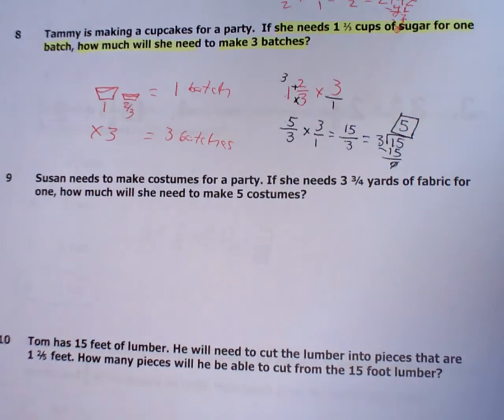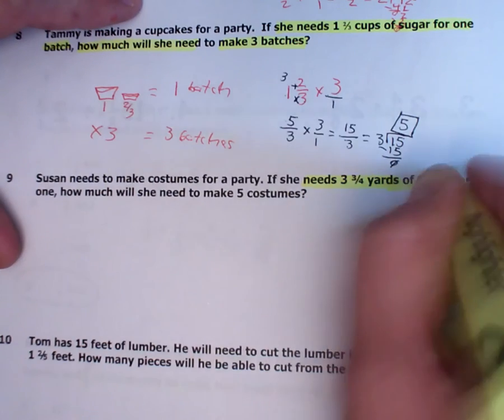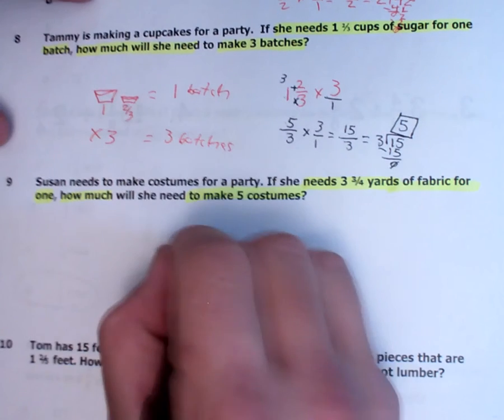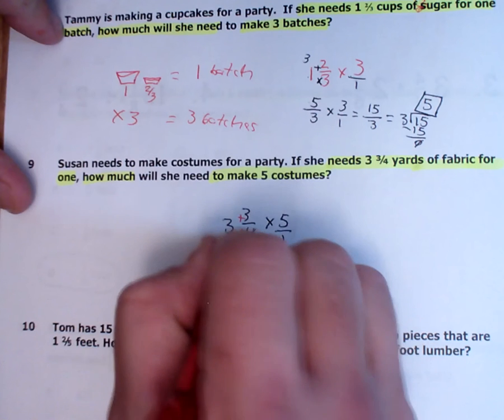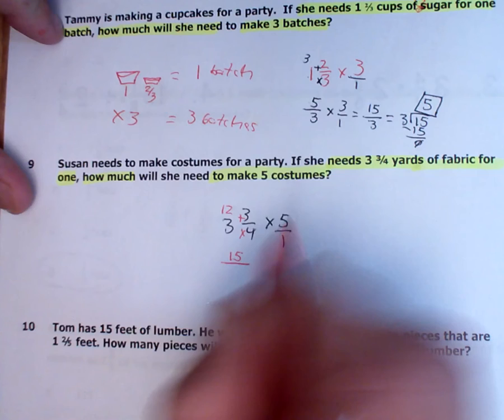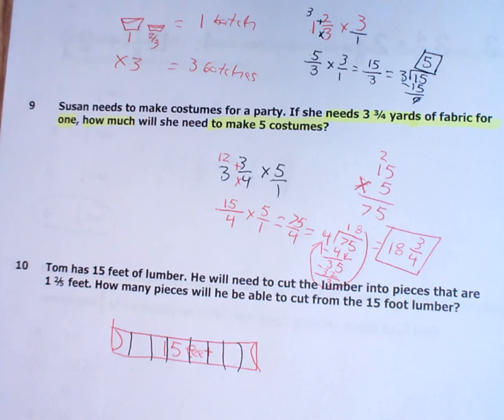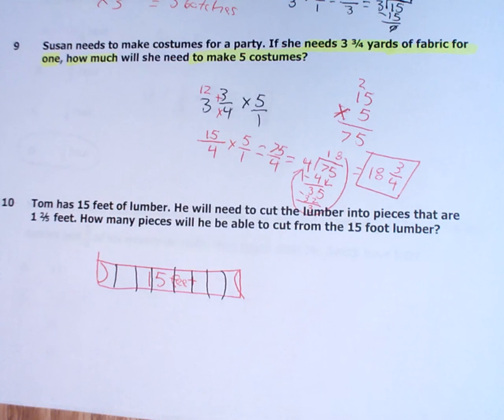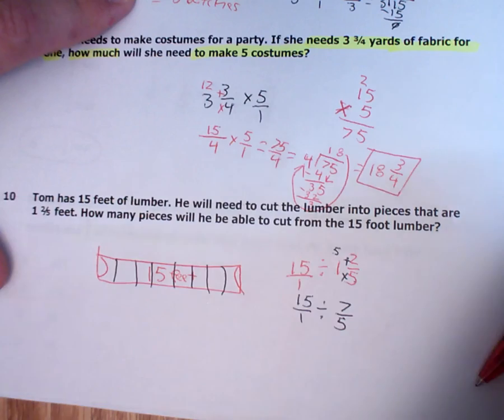Mid Nine Week Test Study Guide (3 of 4)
Multiplying and Dividing Fractions and Mixed Numbers